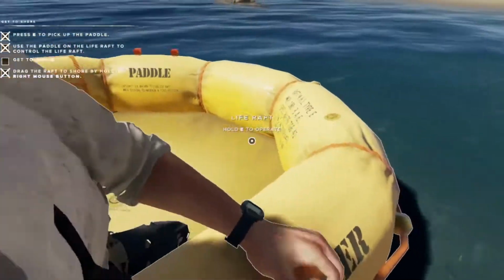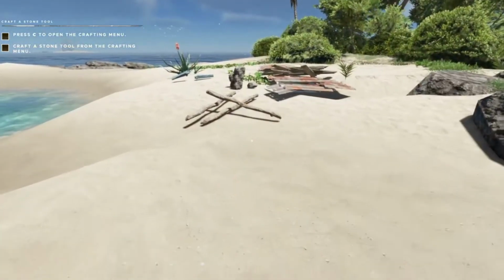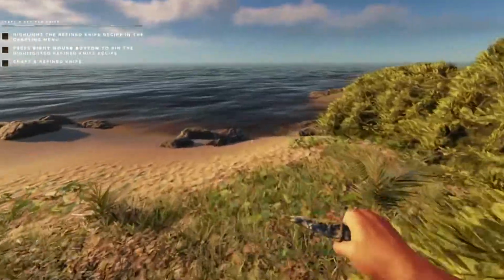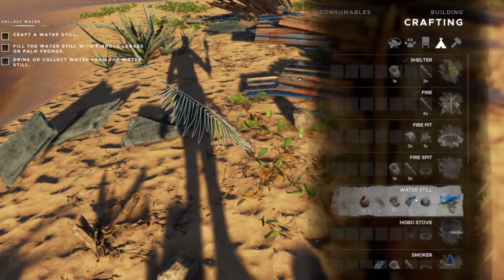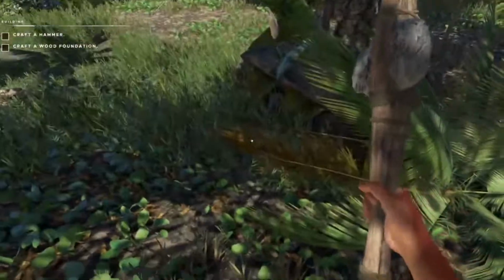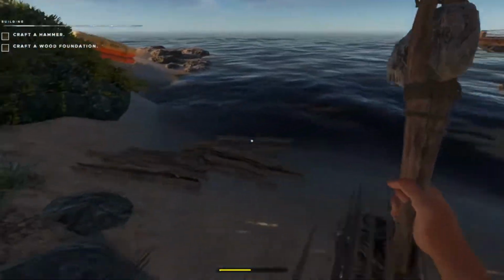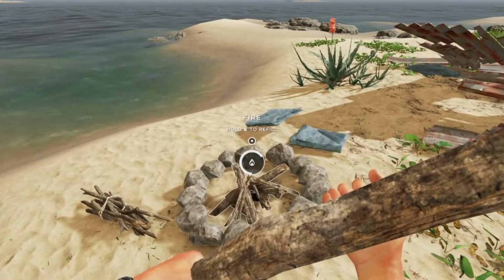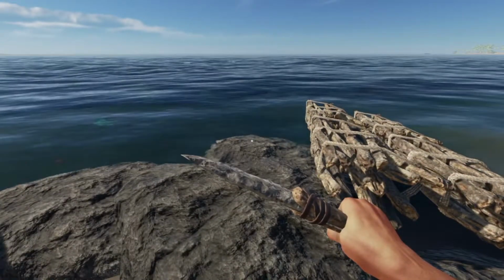Stranded Deep Beginners Guide 2021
Welcome to my Stranded Deep beginners guide

If you think i have missed anything you want to know about Stranded Deep let me know in comments and i will try answer many as i can

Alternatively you are more than welcome to come into the stream when i am live for me to answer any questions on the game :)